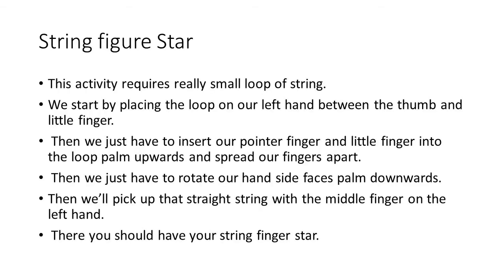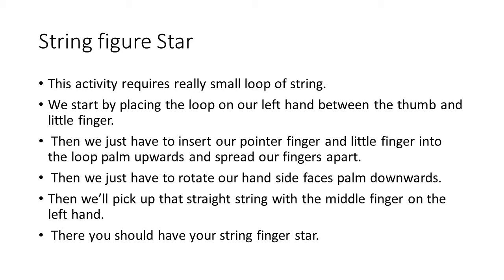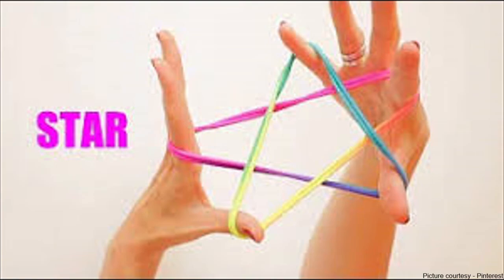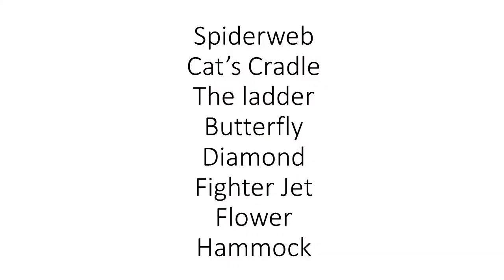The Orbis School - Math - Jr KG - Number 8 Activity - Part 1